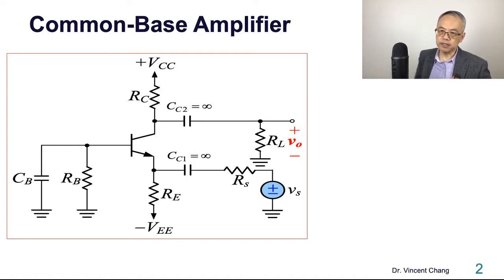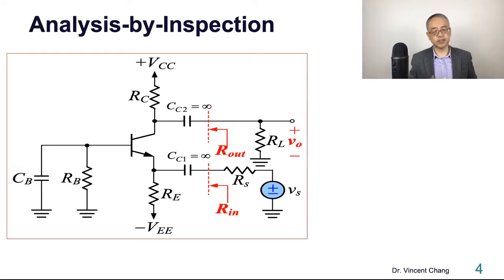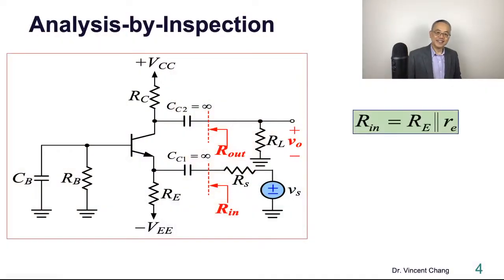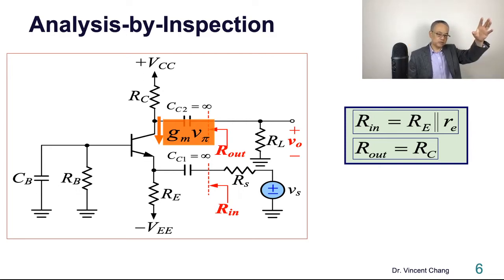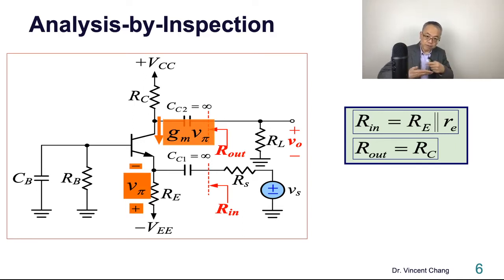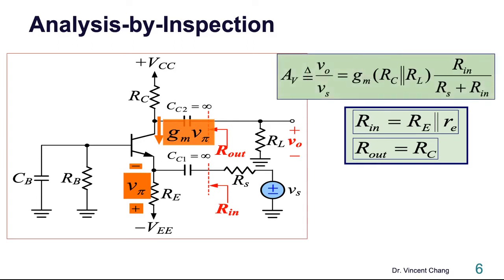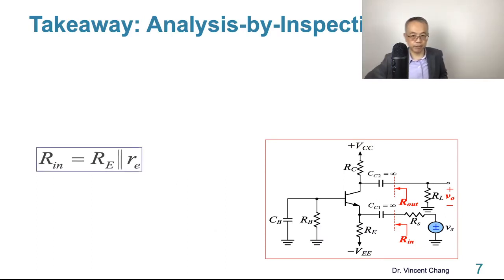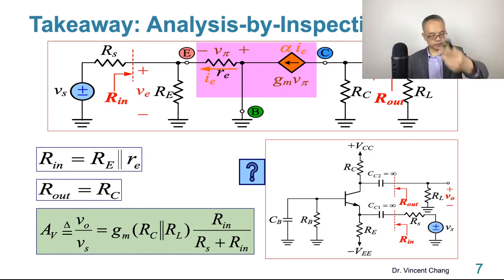BJT Common-Base Amplifier (1): Analysis by Inspection!